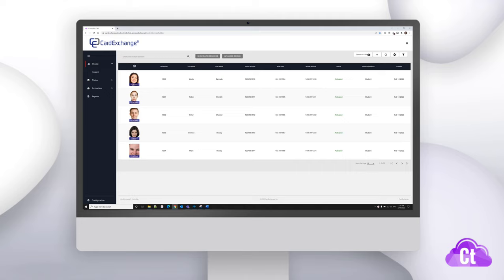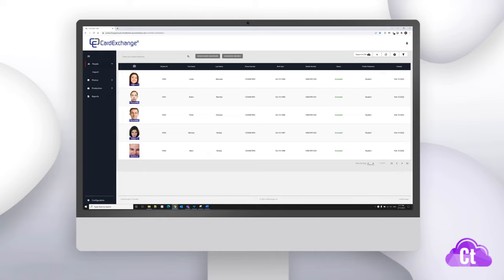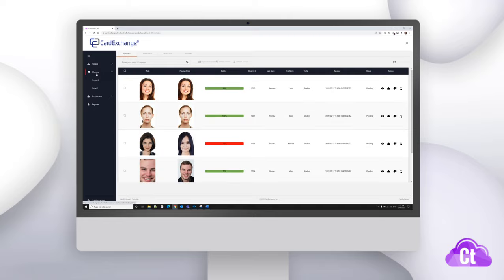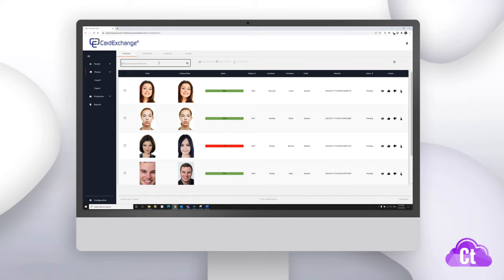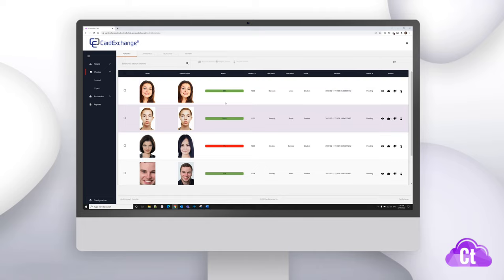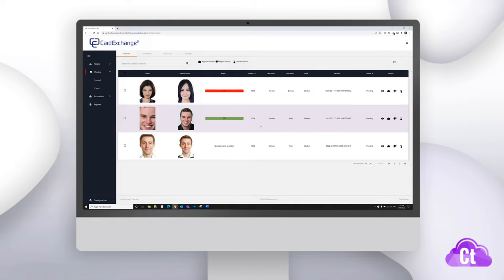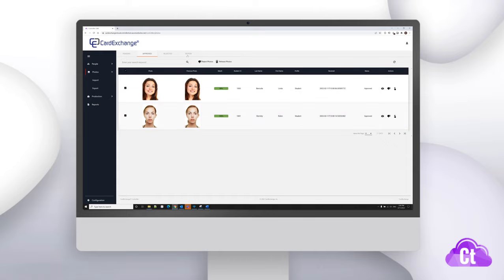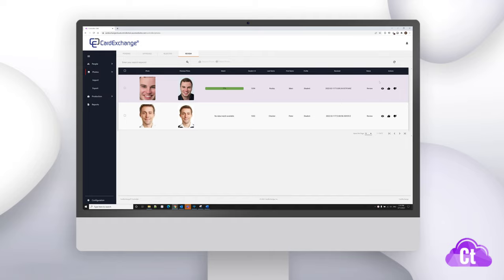How to Use the Photo Approval in CardExchange® Controller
In this video, we’ll show you how the photo approval process works in CardExchange® Controller.

Timestamps:
0:00 Introduction
0:30 The photo approval process and how it can be used
1:25 Approving a photo and releasing it
3:08 Rejecting a photo and deleting it
3:40 Setting a photo for internal review